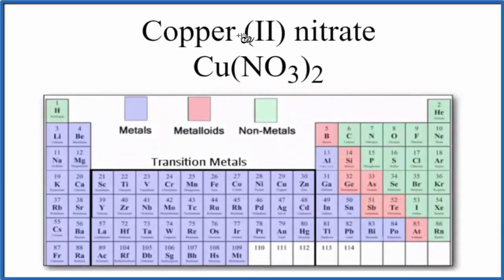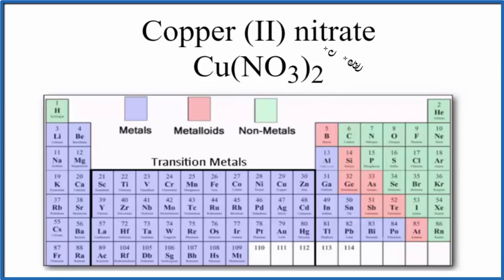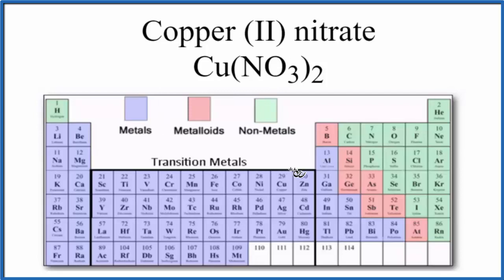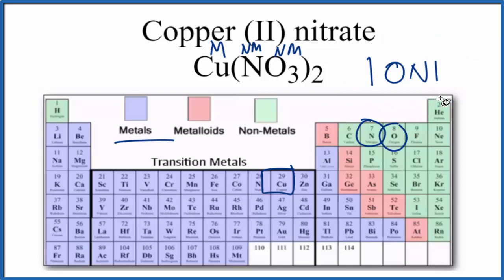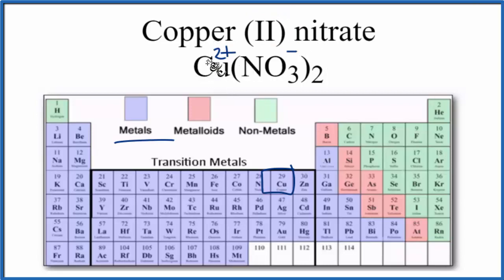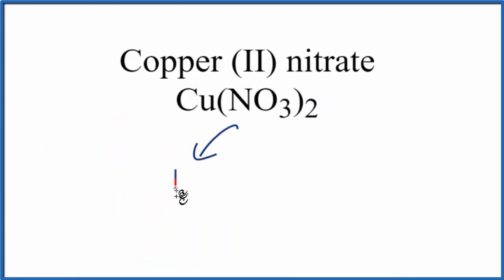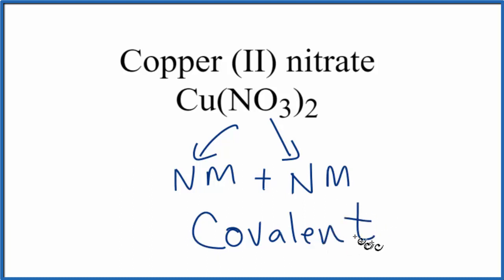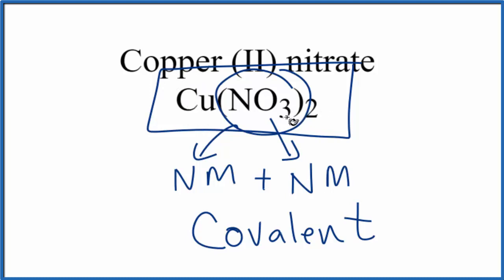Is Cu(NO3)2, Copper (II) nitrate, Ionic or Covalent?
To tell if Cu(NO3)2 (Copper (II) nitrate) is ionic or covalent (also called molecular) we look at the Periodic Table that and see that Cu is a metal and NO3 is a group of non-metals. Here the group of nonmetals make up a polyatomic ion. When we have a metal and a group of non-metals the compound is usually considered ionic.

Because we have a metal and non-metals in Cu(NO3)2 there will be a difference in electronegativity between the metal and group of nonmetals. This difference results in an electron(s) being transferred from the metal (lower electronegativity) to the non-metal (higher electronegativity). The results in the metal becoming a positive ion and the group of non-metals a negative polyatomic ion. The two opposite charges are attracted and form the ionic bond between ions in Copper (II) nitrate.
Helpful Resources

Because we have a combination of a metal and non-metal Cu(NO3)2 (Copper (II) nitrate) is considered an ionic compound.

In general, ionic compounds:

- form crystals.